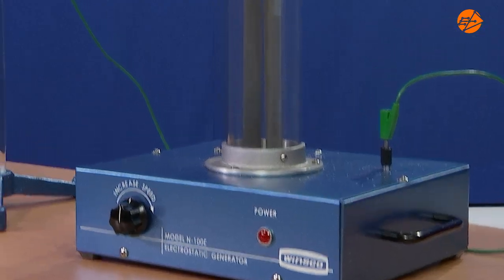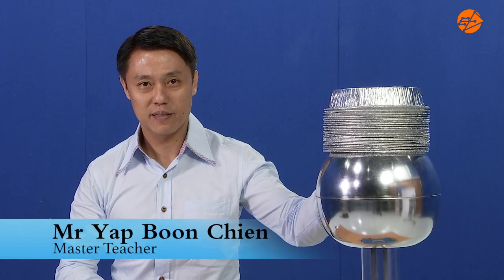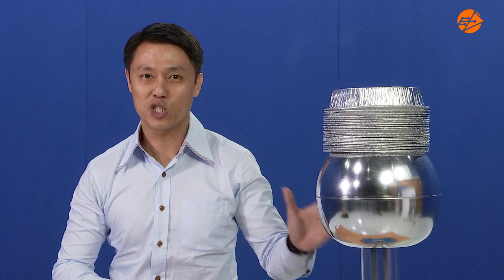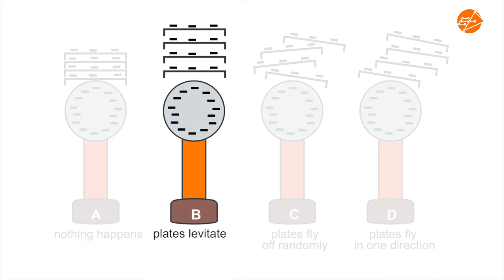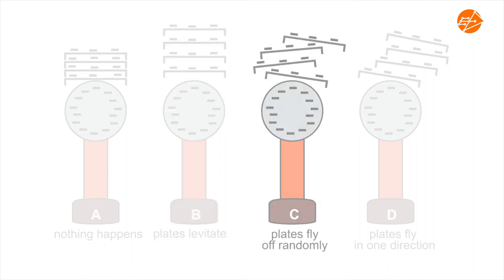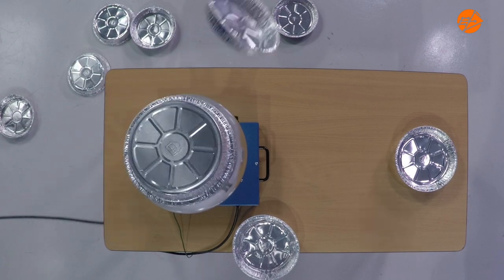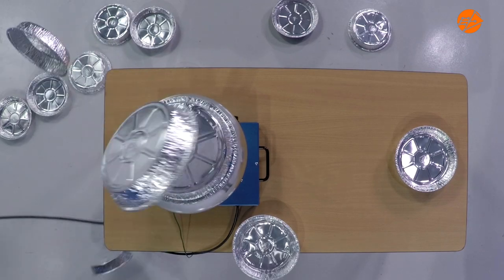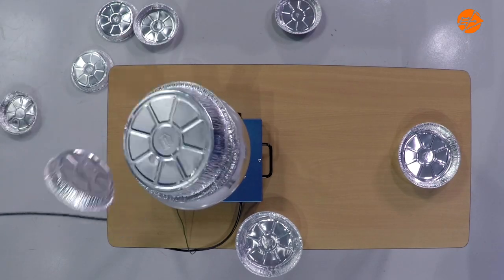Electrostatics (part 2) - Pie Plates on Van Der Graaff Generator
This video is part of a series on electrostatics. It demonstrates that electrostatic charges will move to a position where they are the most stable due to attractions and repulsions.